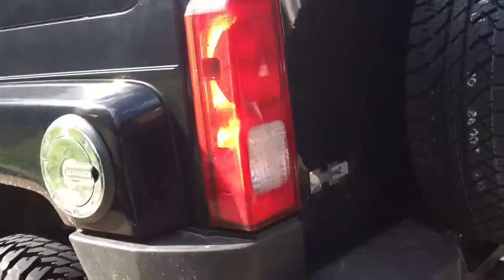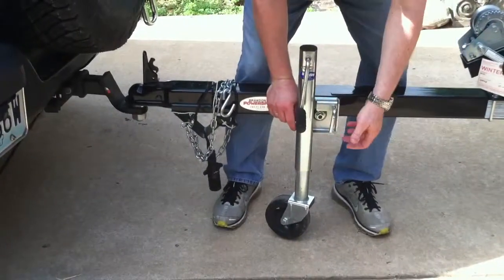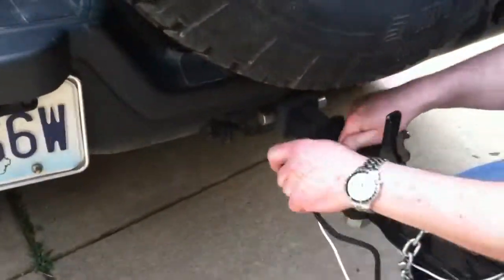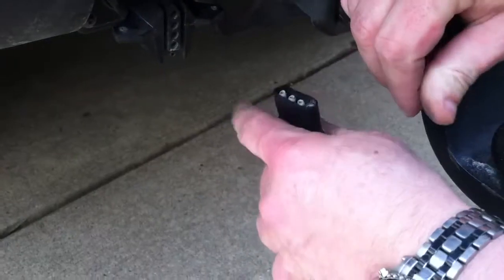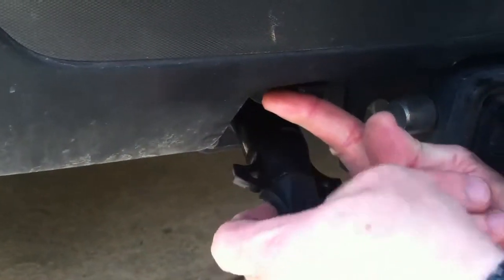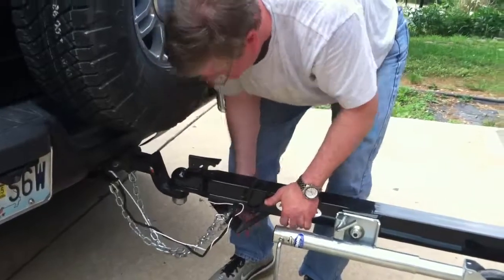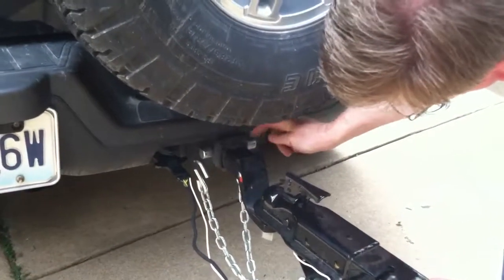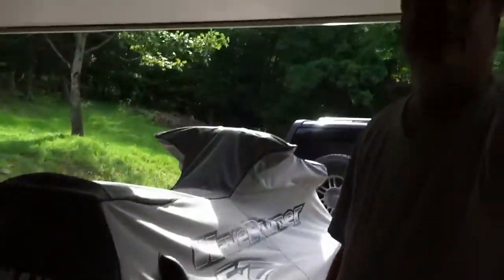How to hook up a trailer to a hitch, to be towed.